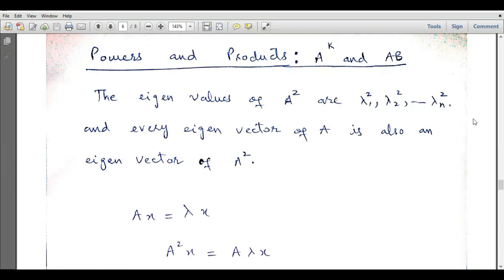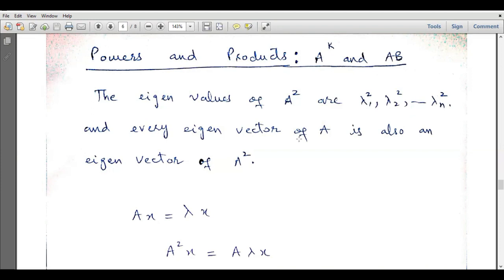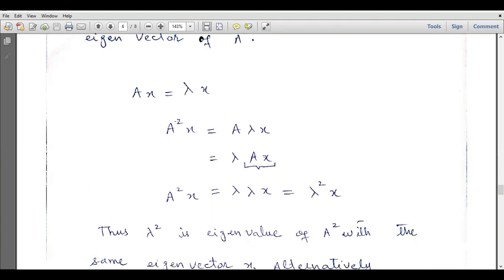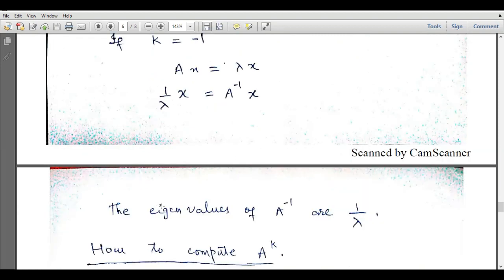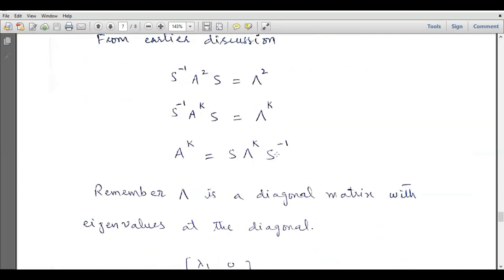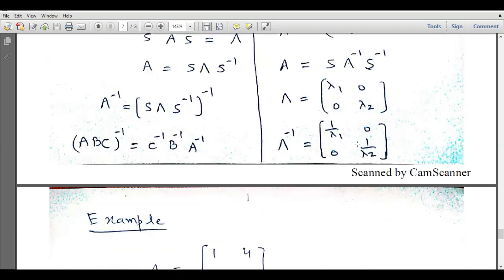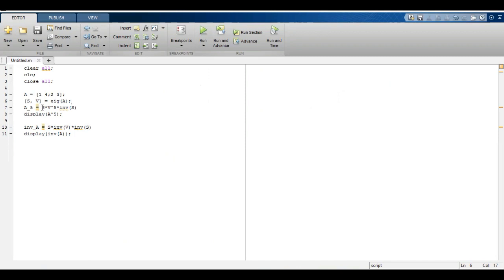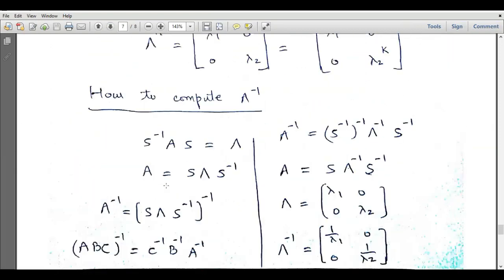Lecture 10: Power of a matrix using eigenvalue and eigenvector method | MATLAB implementation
In this lecture, you will learn solving matrix power problem using eigenvalue and eigenvector method. Conventionally, taking the matrix power is time consuming process by multiplying the matrix with itself several times. However, by eigenvalue method, this process becomes extremely easy.